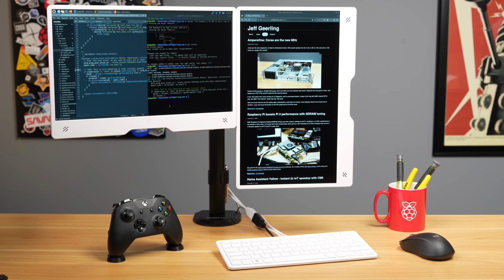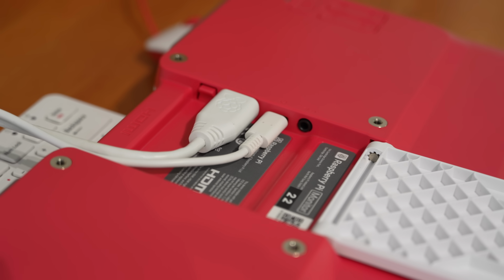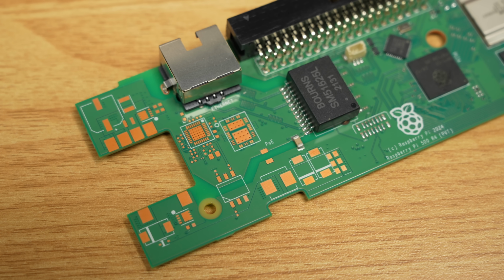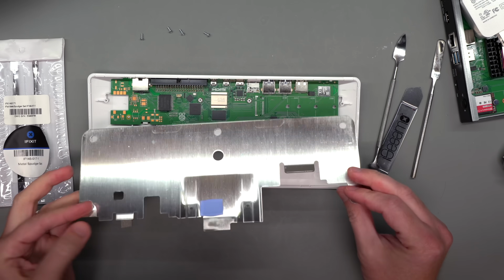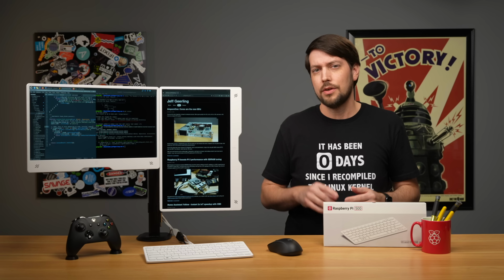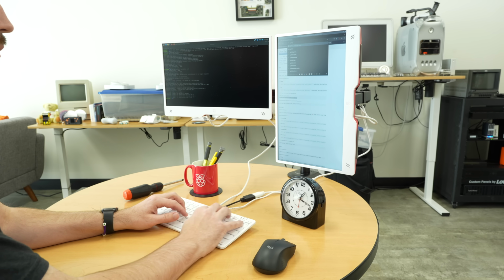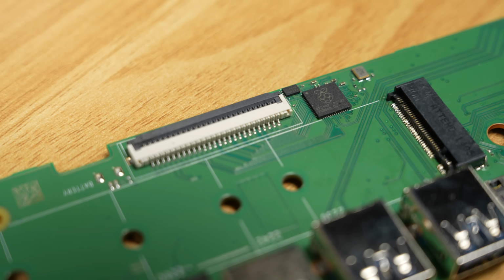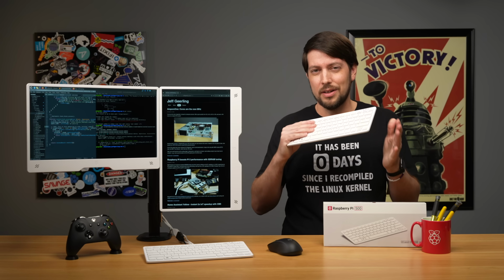The Keyboard IS the Computer! (Pi 500)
Raspberry Pi just launched the Pi 500 and a new Monitor. A big feature is missing, but maybe there are some clues as to why hidden inside...

Raspberry Pi sent the Pi 500 and Monitors seen in this video for review. They did not pay for this video, nor have any say in the contents.

Contents:

00:00 - Pi 500 is here
00:59 - External features and ports
01:40 - Pi 400 comparison and pricing
02:14 - Mini teardown and a missing feature
03:59 - Fanless (passive) cooling performance
05:35 - Dream Pi Dev Workstation
07:09 - Steam Link and casual gaming
07:55 - A hidden RP2040 for HID!
08:27 - Jeff keeps harping on the missing M.2
09:00 - Laptop? Pro model?
09:23 - Good first computer, wanted upgrades